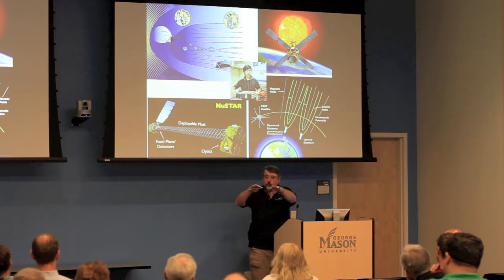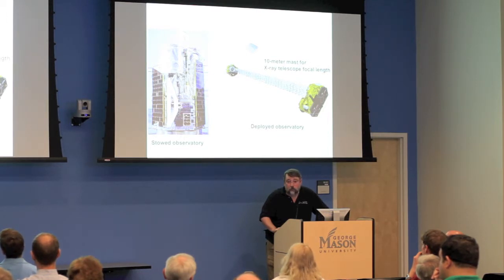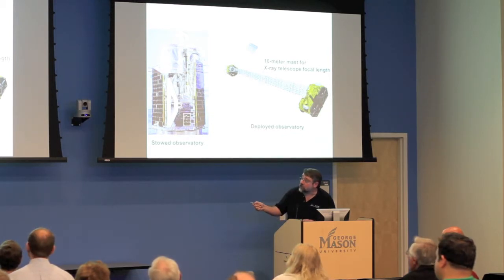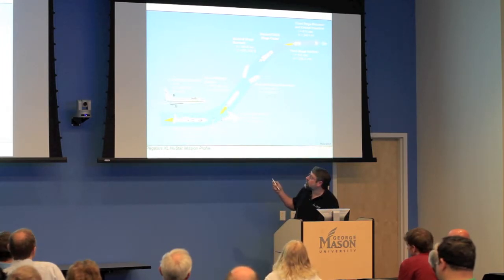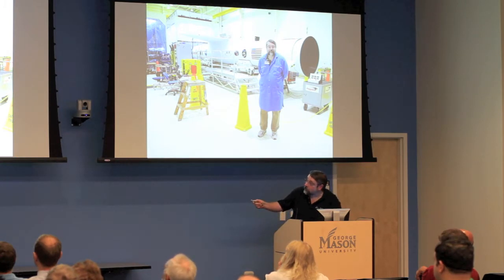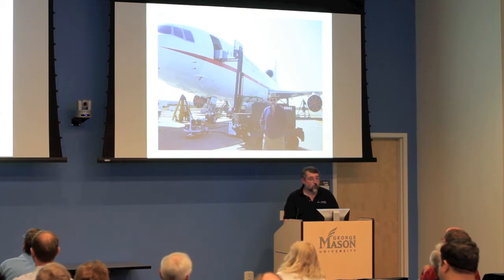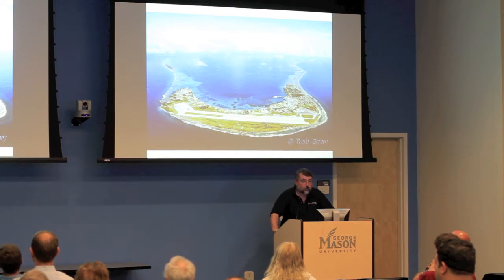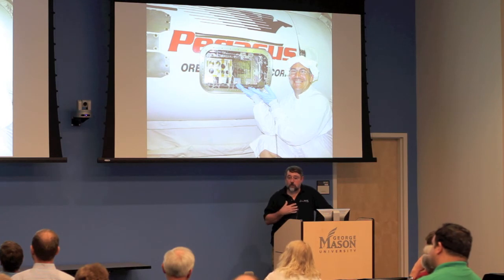Will Marchant lecture about the Launching of the NuSTAR Mission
Will Marchant giving a lecture about the NuSTAR mission to the June 2013 meeting of the Northern Virginia Astronomy Club in Fairfax, Virginia